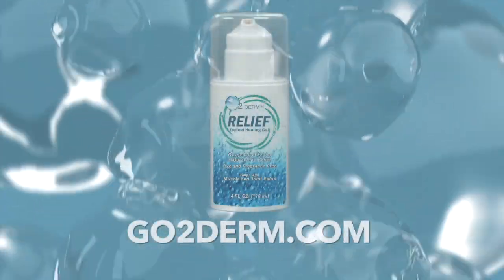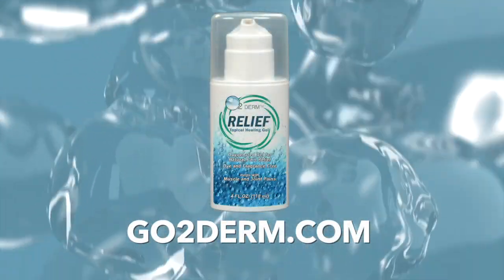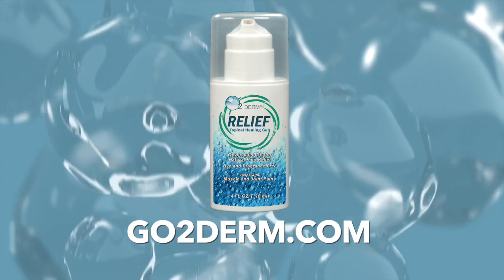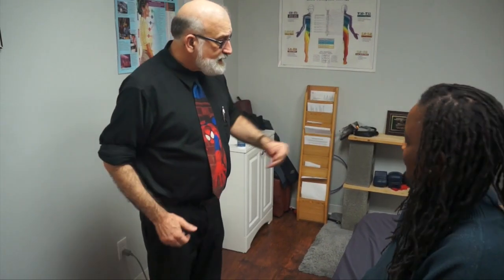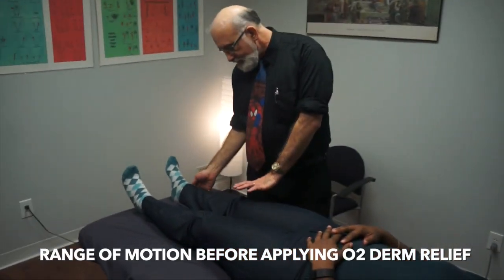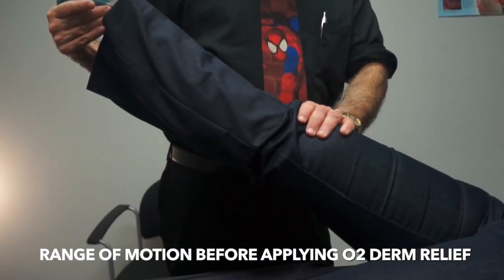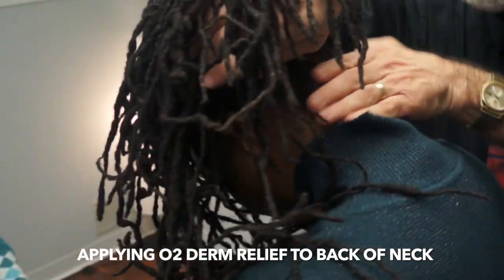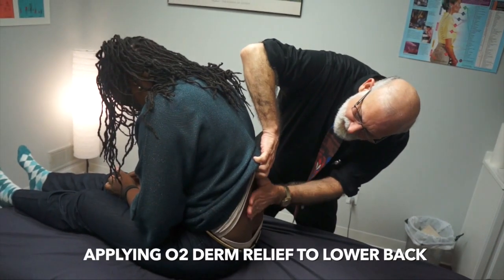Oxygen and it's effect on the low back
In this video Richard Finn LMT, CMTPT, MCSTT applies the 02 DERM Relief gel.
I just made this video for a product that I have found to be very helpful in treating people in pain.  I was not paid to do this and receive no money when people purchase the product.  I did it because I think this is a great gel that can help a lot of people.  It is a perfect complement to massage therapy or as a stand alone self treatment.  If you want it the video contains ordering info.  If you try it let me know how it goes!